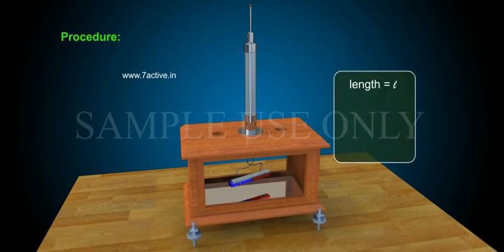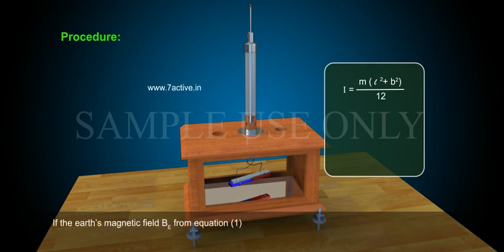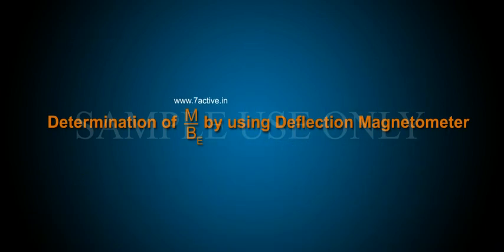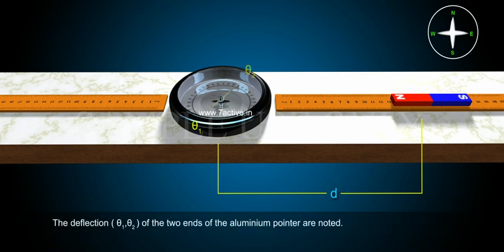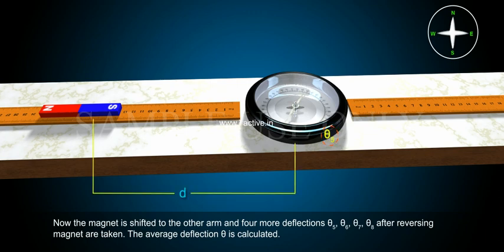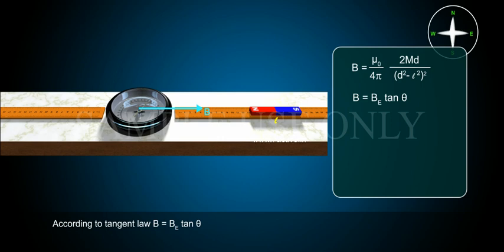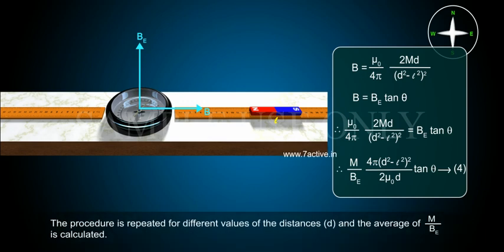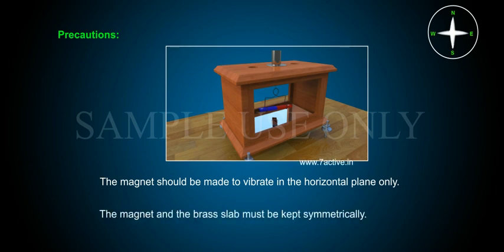VIBRATION MAGNETOMETER _ PART 02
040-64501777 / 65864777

7 Active Technology Solutions Pvt.Ltd. is an educational 3D digital content provider for K-12. We also customise the content as per your requirement for companies platform providers colleges etc . 7 Active driving force "The Joy of Happy Learning" -- is what makes difference from other digital content providers. We consider Student needs, Lecturer needs and College needs in designing the 3D & 2D Animated Video Lectures. We are carrying a huge 3D Digital Library ready to use.

VIBARATION MAGNETOMETER: Description: It contains a wooden box with glass windows on the sides, and a slit on the top, through which the oscillations can be observed. A stirrup in which a magnet can be placed is suspended by a fine, torsion-less fibre from the torsion head T. A plane mirror with a fine line PQ parallel to the length is fixed on the length is fixed on the base helps to count the number of vibrations made by the magnet, without parallax error as in figure. Principle: A freely suspended magnetic in a uniform magnetic field aligns in the direction of the field. When it is displaced through a small angle 'θ' in a horizontal plane and released, it experiences a restoring couple. This keeps the magnet in simple harmonic -motion.
APPLICATION OF VIBRATION MAGNETOMETER:The vibration magnetometer can be used. a To compare the horizontal components of earth's magnetic field at different places and. b T o determine the magnetic moment of a magnet and the horizontal component of the earth's magnetic field at a given place, when used along with deflection magnetometer.TO COMPARE THE HORIZONTAL COMPONENTS OF EARTH'S MAGNETIC FIELD AT TWO PLACES: Procedure: The box is rotated so that the line AB lies in the magnetic meridian with the help of a magnetic compass. A brass bar is placed in the stirrup and the torsion head is rotated so that the bar comes to rest in the magnetic meridian. Now the brass bar is removed and a bar magnet is kept in it. The magnet aligns in the magnetic meridian without any torsion in the suspension wire. This magnet of moment M is made to deflect  in a horizontal plane through a small angle with the help of an external magnet and set to vibrate. The time taken for 10 oscillations is determined. It is repeated for three times and the average time 't' is taken. The time period T1 is calculated.